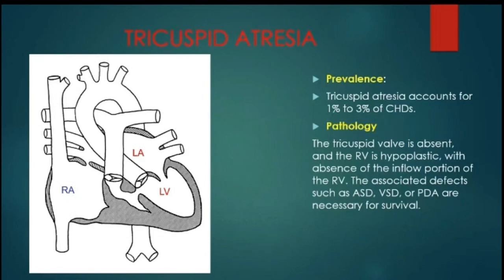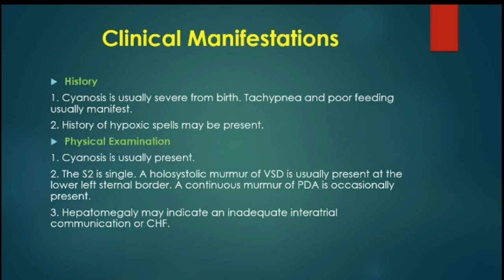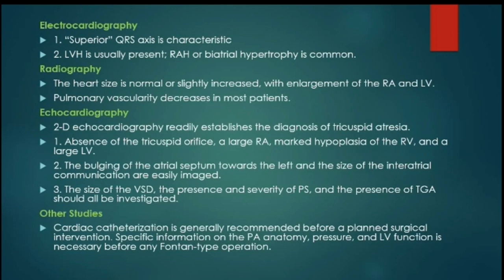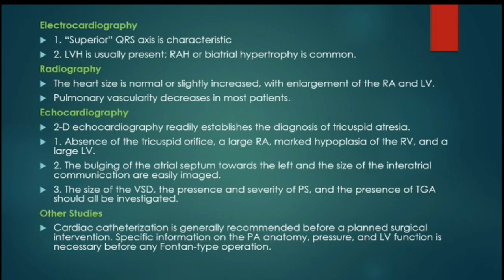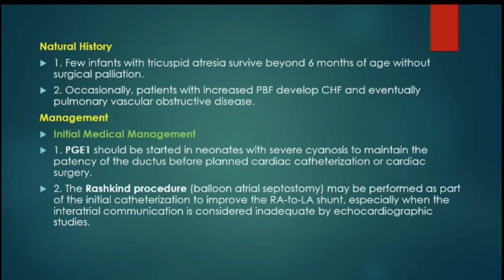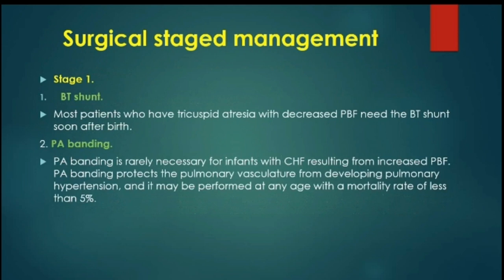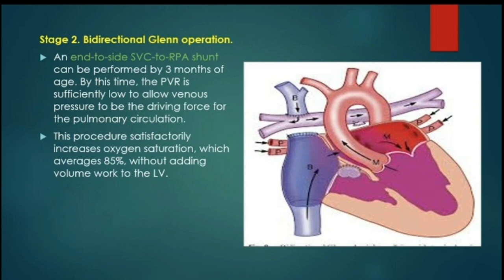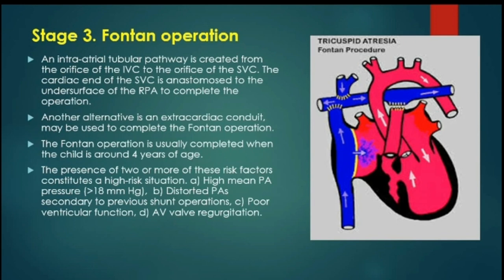CCHD 8- Tricuspid Atresia Prof Wael Attia